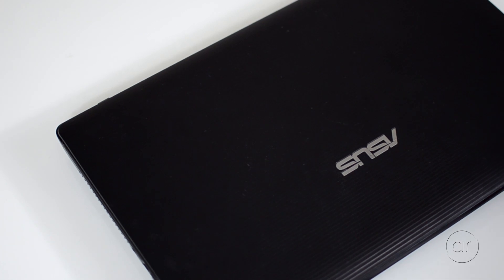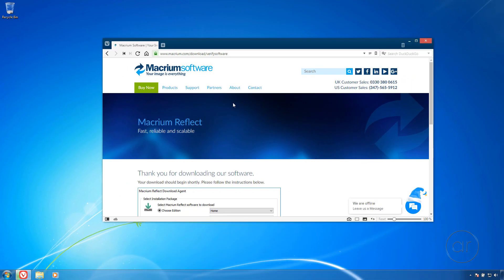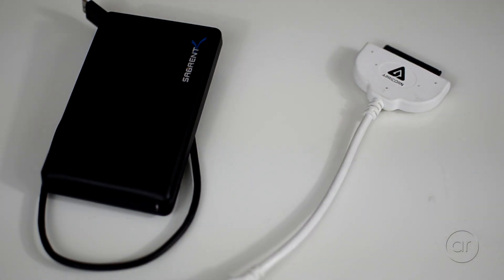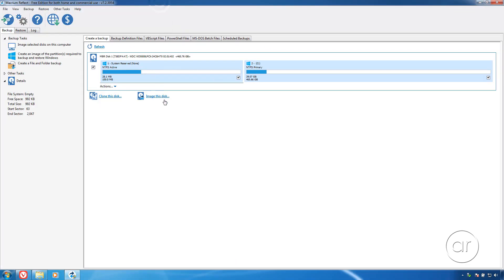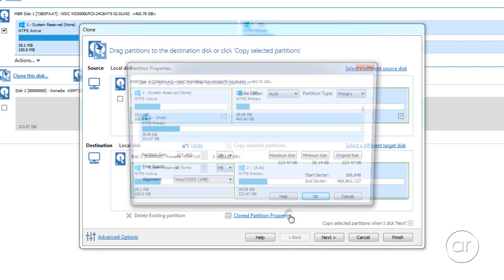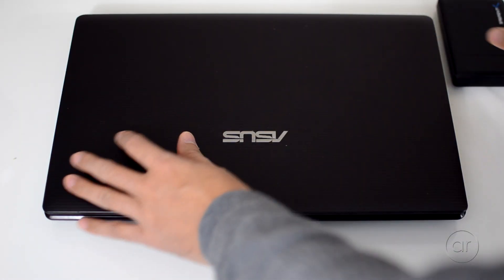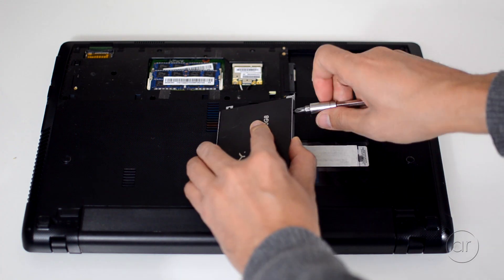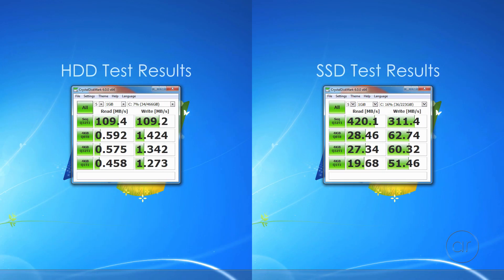How to Upgrade and Clone Your Bootable Windows Laptop Hard Drive to a 2.5" SSD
In this video, I show you how to upgrade a 2.5" hard drive in an old Windows 7 based Asus K53E laptop with a 2.5" SSD. The procedure involves connecting the SSD to the laptop with an external USB enclosure, cloning the HDD to the SDD, and then physically swapping the two drives. I'll use Macrium Reflect's free cloning software to perform the clone. In addition, I'll show CrystalMark benchmarks before and after the replacement to show you the performance improvements that I experienced.

Items in this video:
Sabrent 2.5" SATA to USB 3.0 Tool-Free Enclosure (newer version)
Apricorn Hard Drive Upgrade Kit